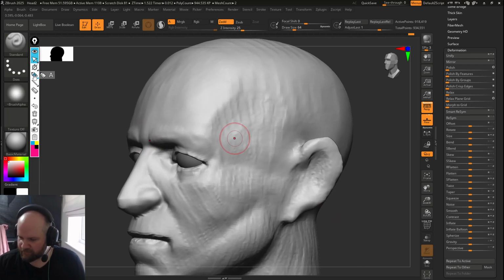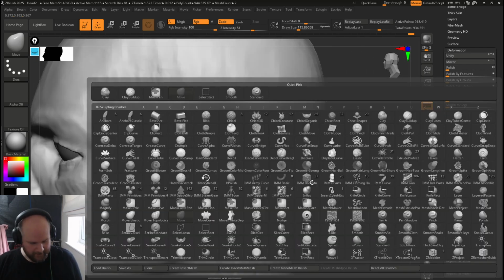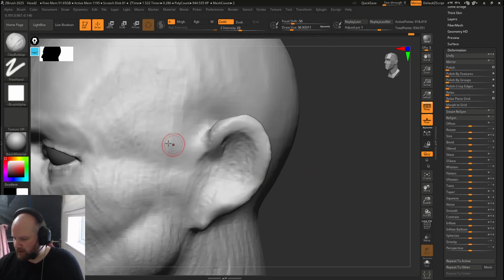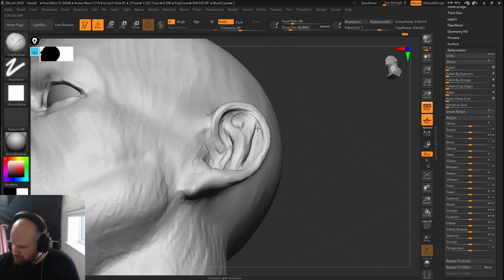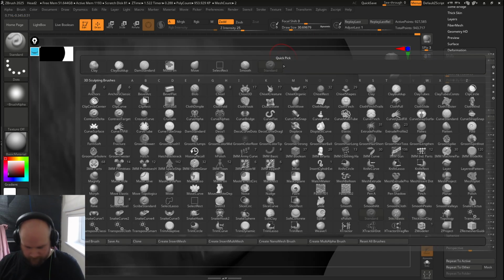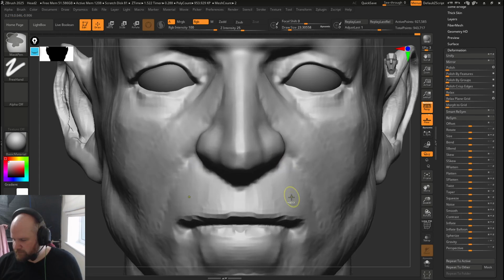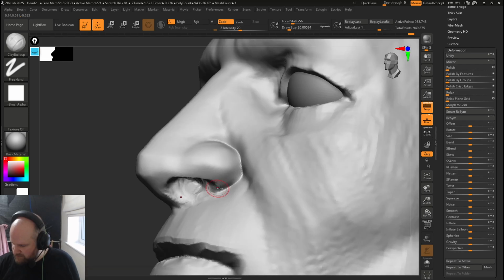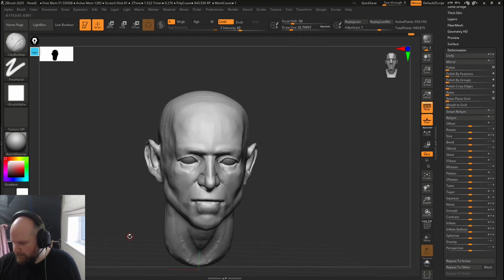HEAD: Ears and Noses